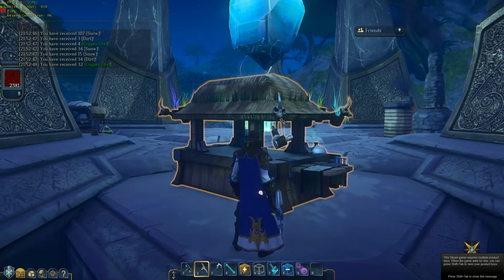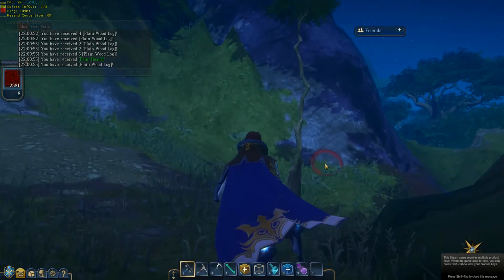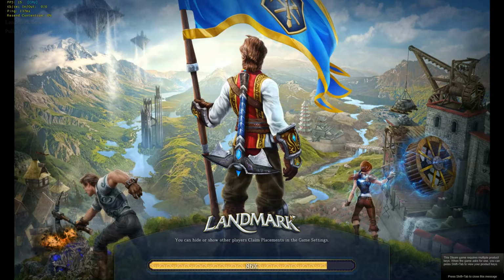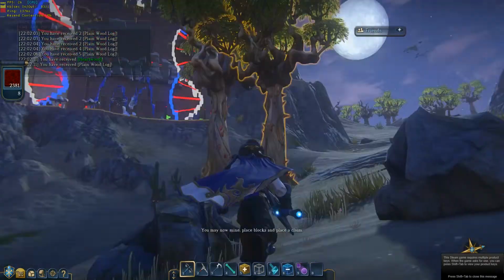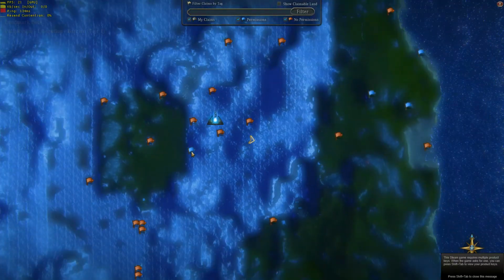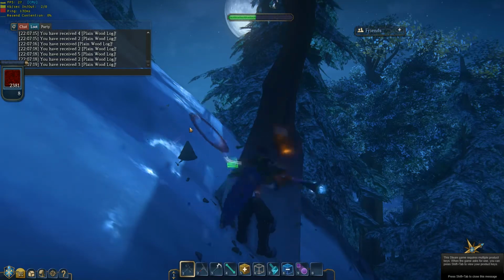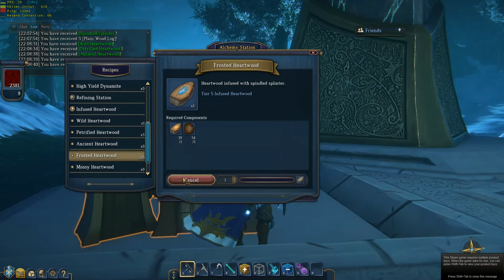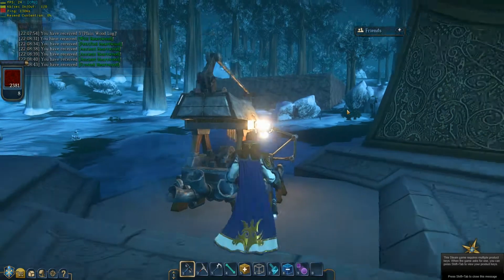Landmark Where to Find Specialty Trees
In this video we go over the different types of specialty tree's and what they are used for.